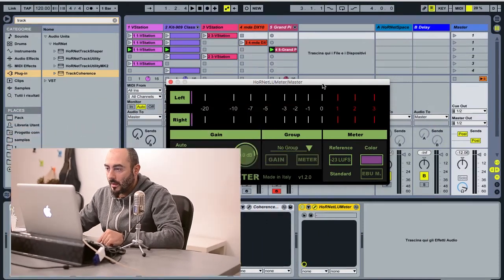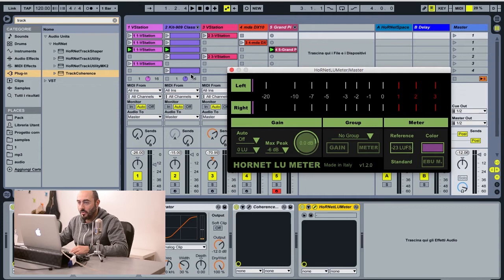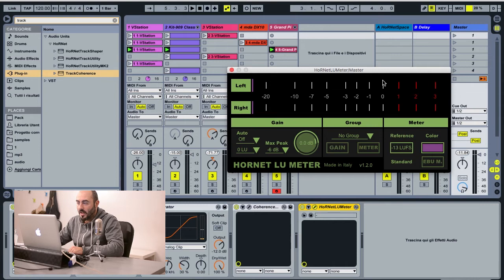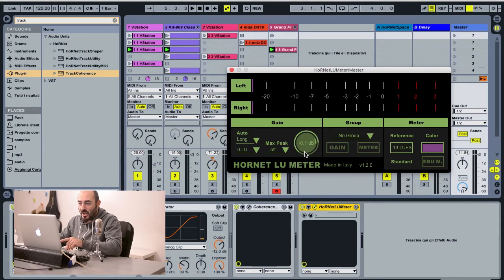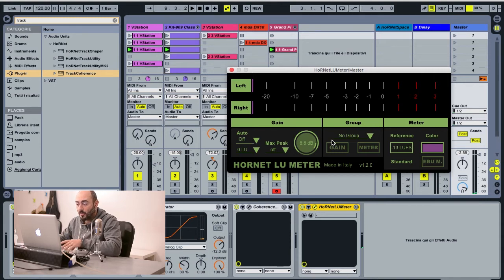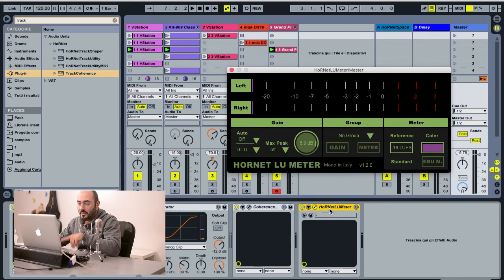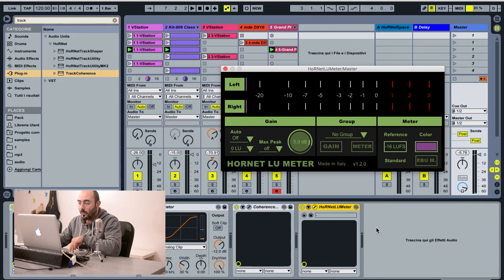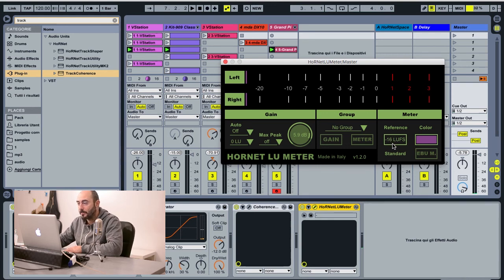LU Meter loudness normalization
How to use HoRNet LU Meter to normalize your track loudness for streaming services like YouTube, Spotify, Apple Music etc